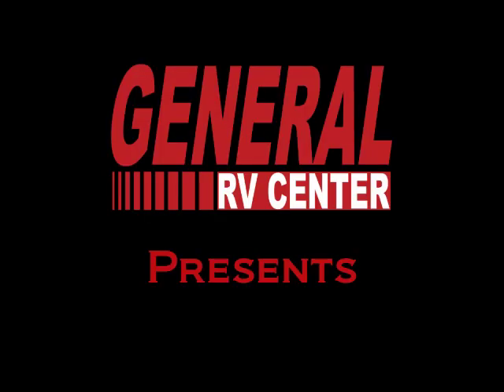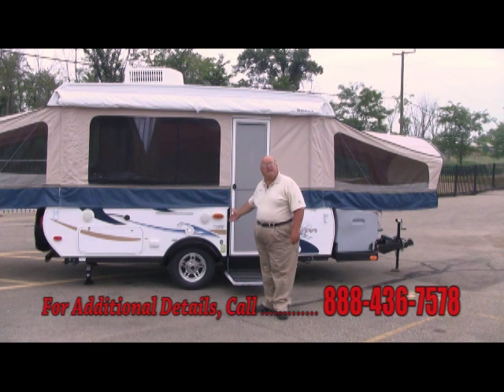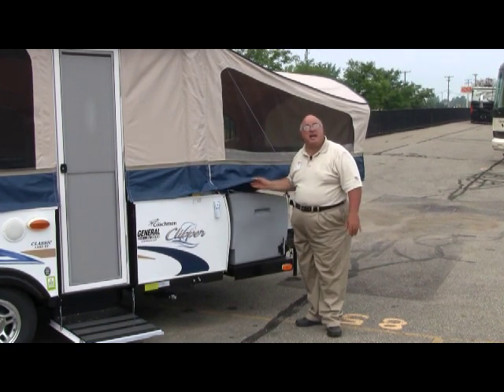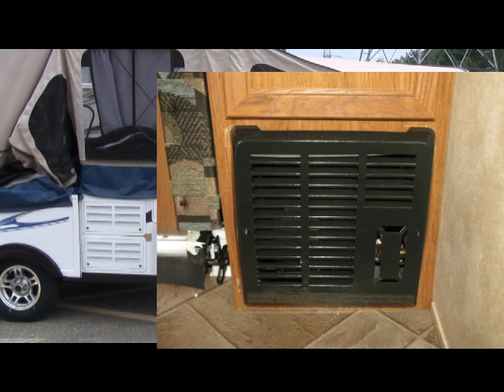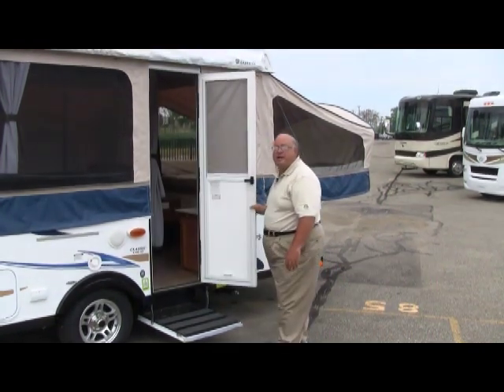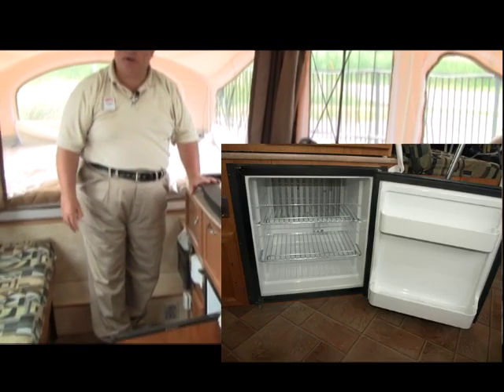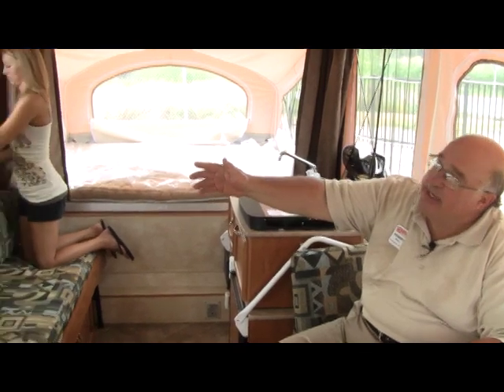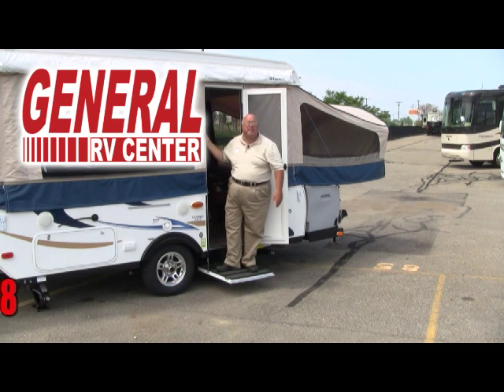GeneralRV.com | 2012 Coachmen Clipper Classic 1285 SST Camping Trailer